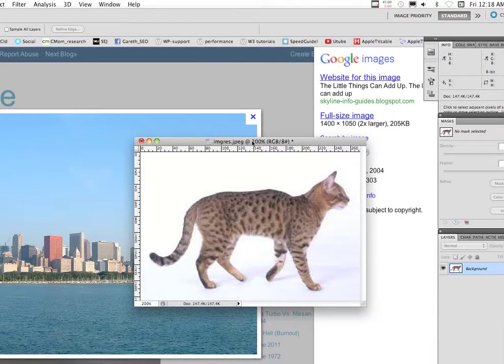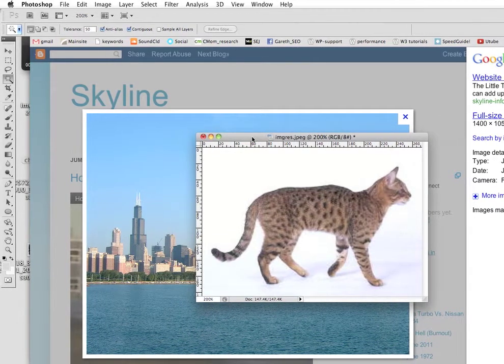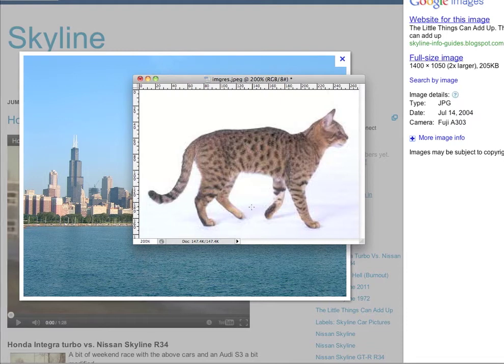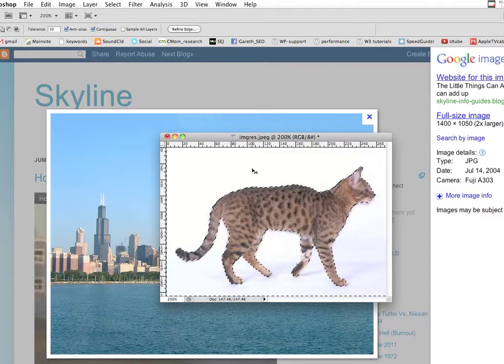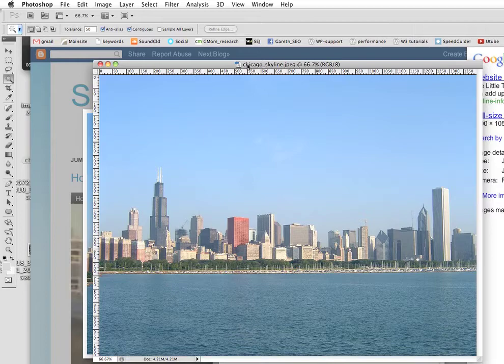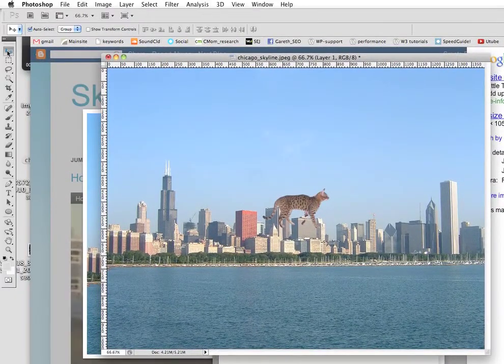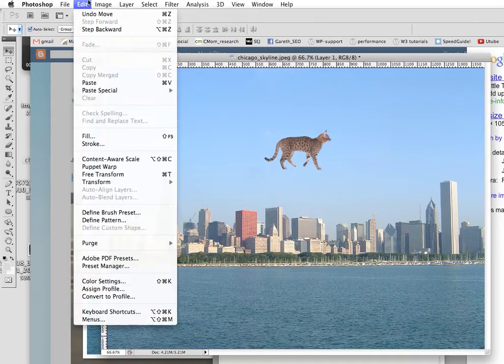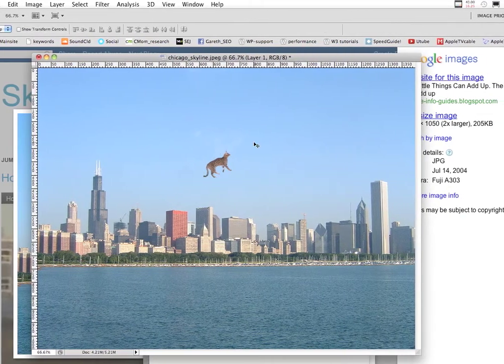How to make your Cat fly in Photoshop -- a tutorial from child and pet Photographer in Santa Barbara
Learn how to make your cat fly across the Chicago skyline in this very basic photoshop tutorial on image selection and compositing.

Joseph Braun Photography

Photographer in Los Angeles, Ventura, Oxnard, and Sacramento California